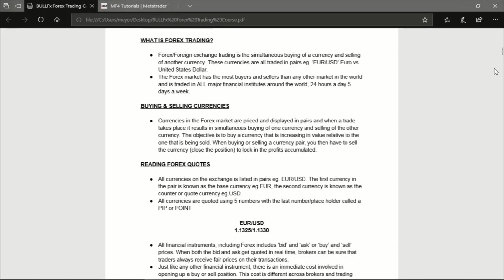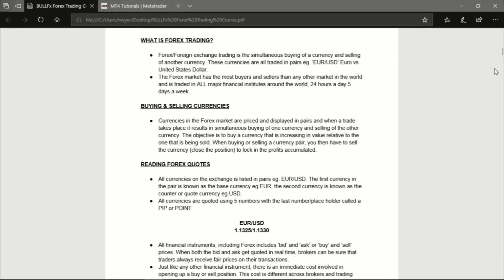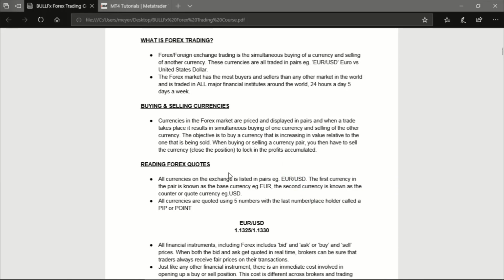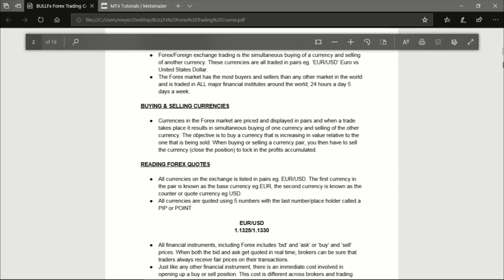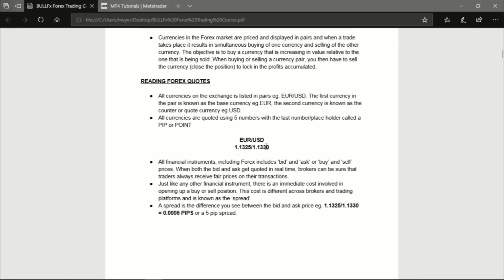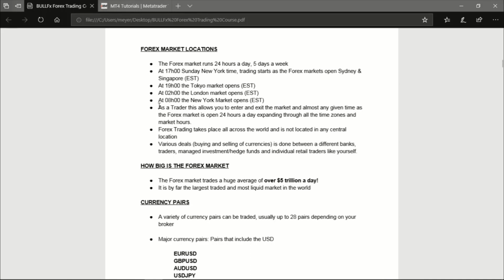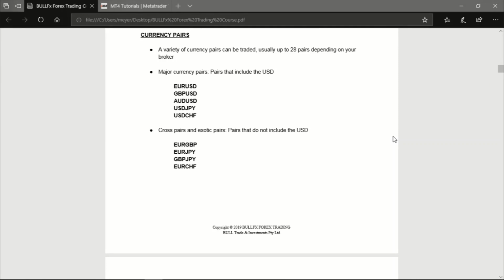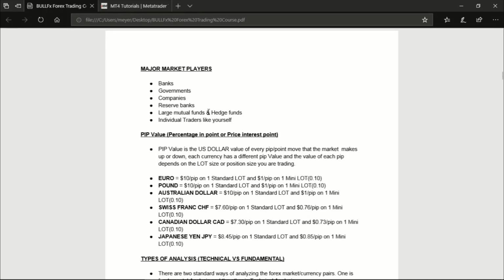4 Intro to Forex Trading Part 1